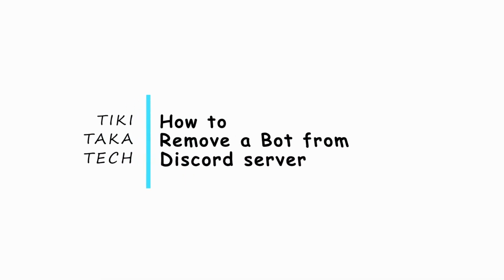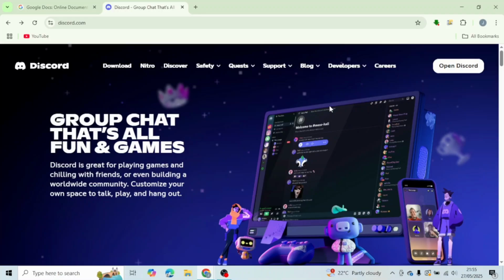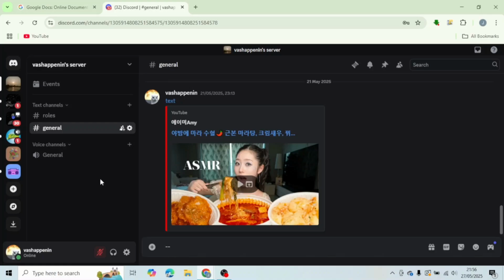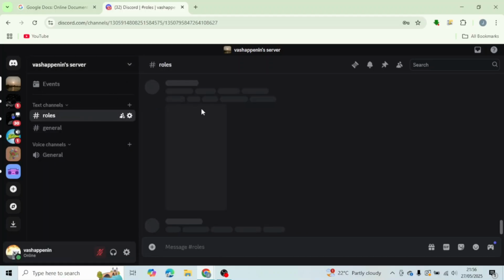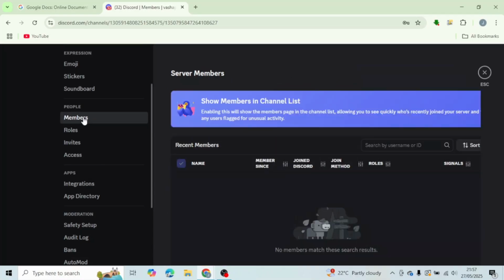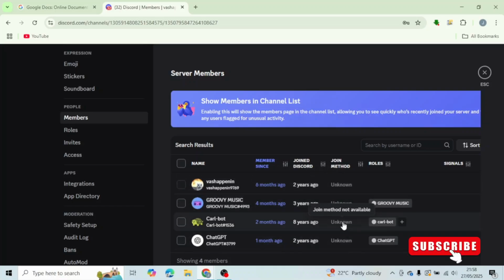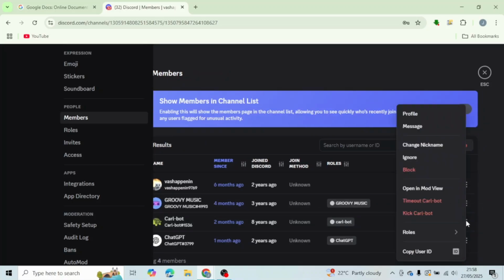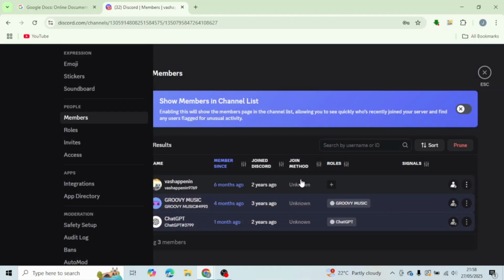How to Remove a Bot from Discord Server (2025)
Want to remove an unwanted bot from your Discord server? This video will guide you through the steps on how to remove a bot from your Discord server quickly and easily. Whether you're asking, "How do I kick a bot from my Discord?" or need help managing your server settings, this tutorial has you covered. Learn how to remove bots, clean up your server, and regain full control. Watch now to see how you can remove a bot from your Discord server today!

Timestamps:

00:00 How to Remove a Bot from Discord Server
00:10 How Do I Kick a Bot from My Discord?